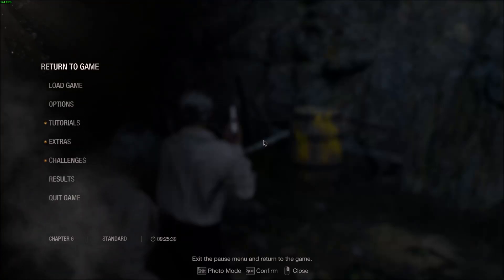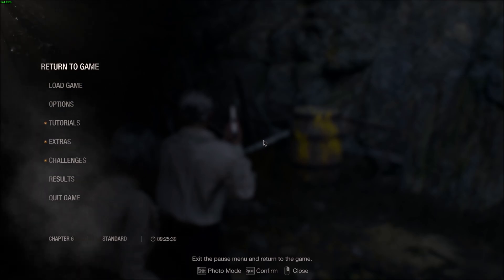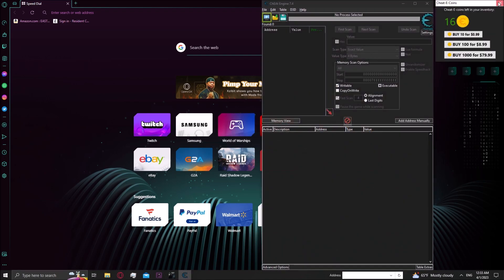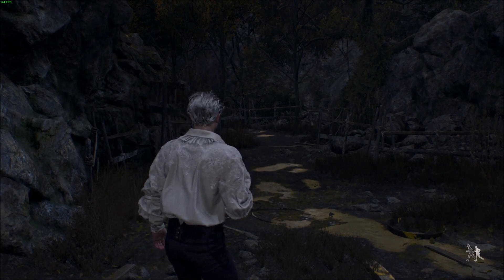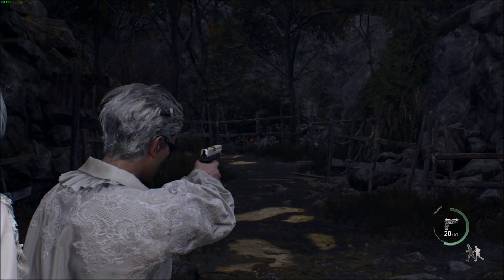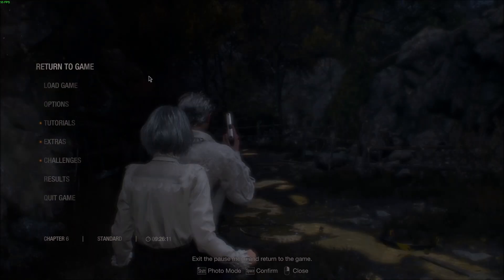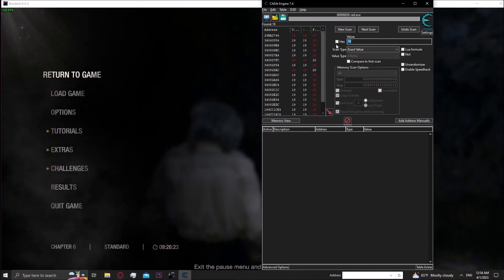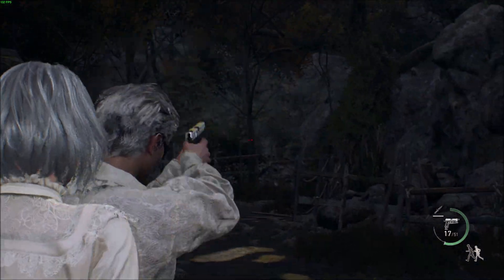Resident Evil 4 Remake - Infinite Ammo using Cheat Engine (PC)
Guide on how to get infinite ammo until a mod comes out to do so.